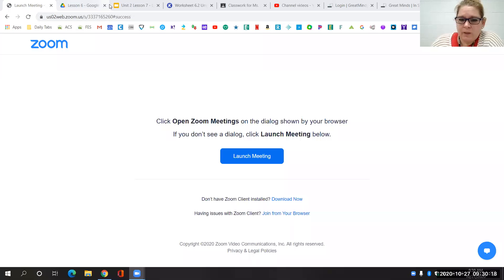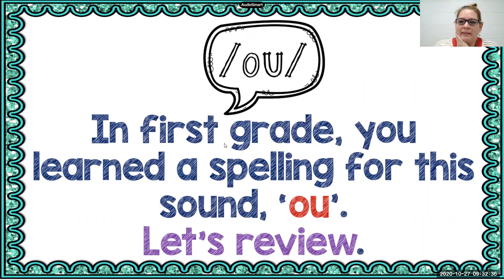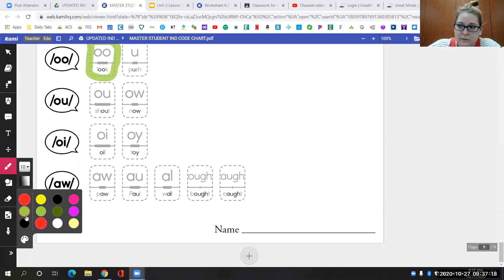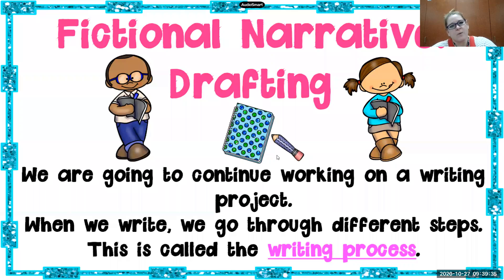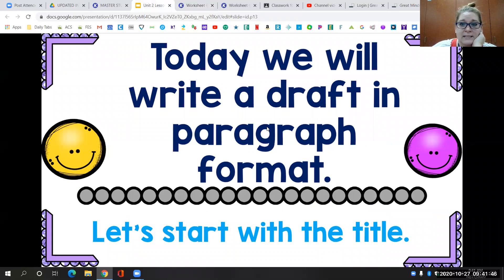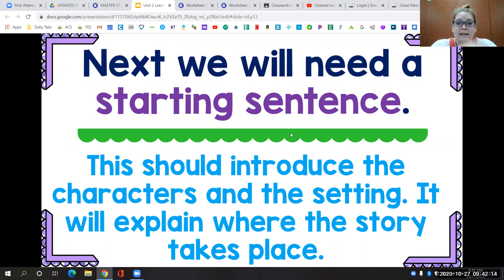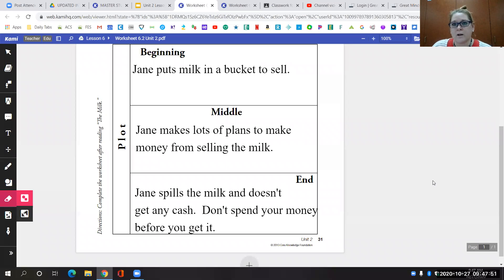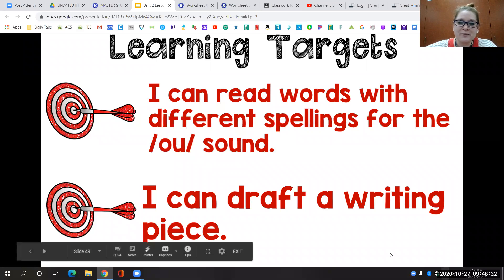Phonics Unit 2 Lesson 7